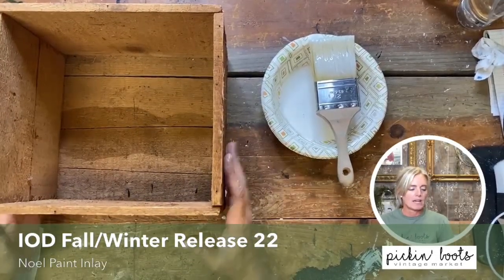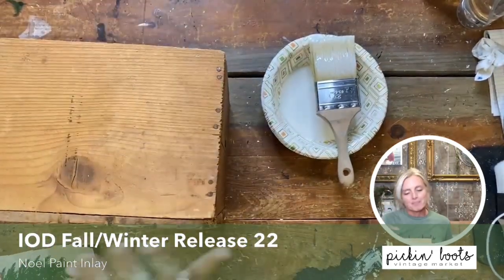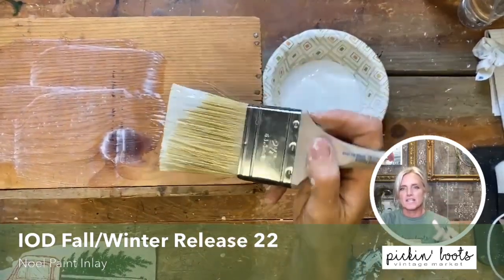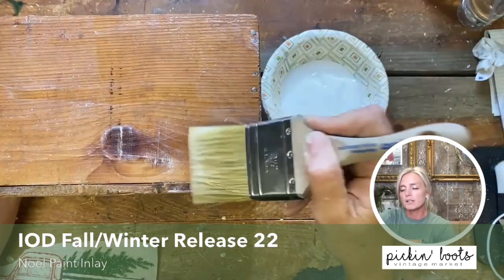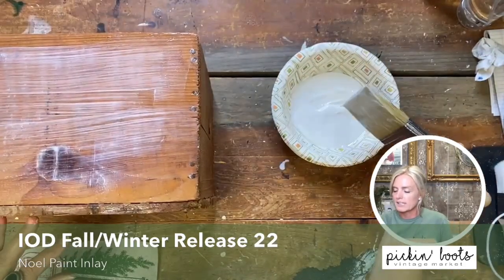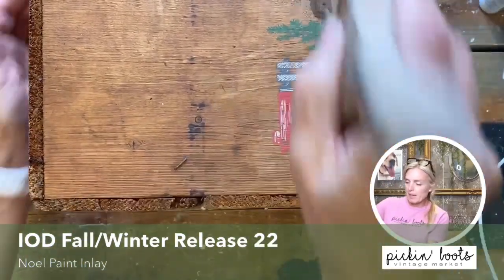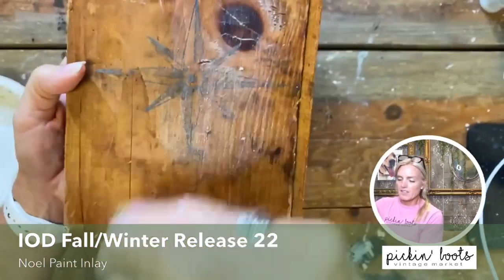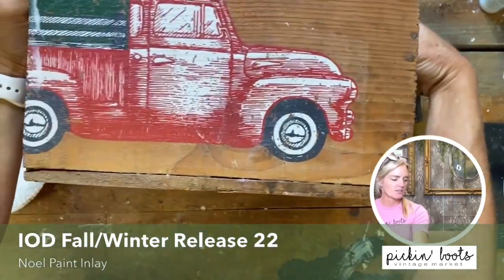How to Put an IOD Paint Inlay on a Wood Box Using the All New Fall/Winter Release 22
How to apply IOD Paint Inlay From Start to Finish Using the New Release IOD Noel Paint Inlay and putting it on a wood box to make the perfect Christmas Tree base.

Using the all new  Noel Paint Inlay, watch how to create  holiday decor from start to finish.  Watch how to apply the paint inlay and  how to seal the paint inlay.

This video is apart of the IOD Fall/Winter Product Release Playlist, view the rest of the playlist by clicking

IOD Supplies Used:
Noel Paint Inlay
IOD Brayer

Misc Supplies:
Clear Coat
Spray varnish
Cloth
Mister Bottle
Vintage Wood Box